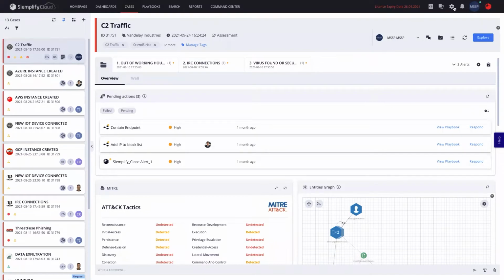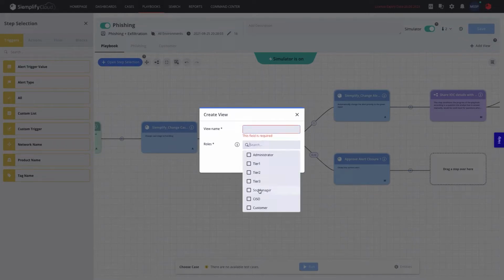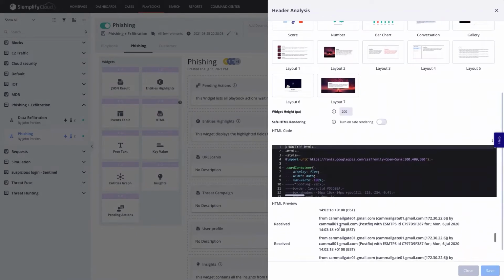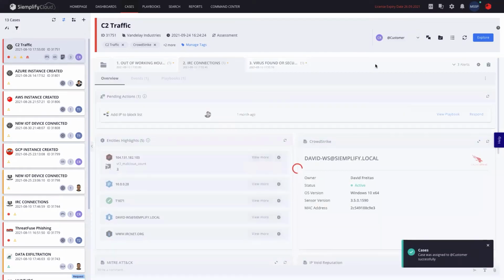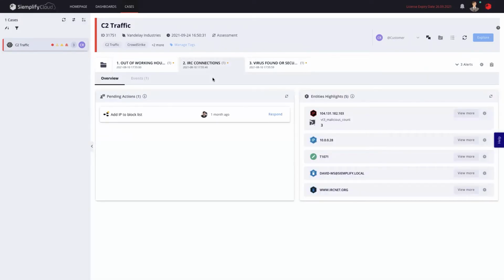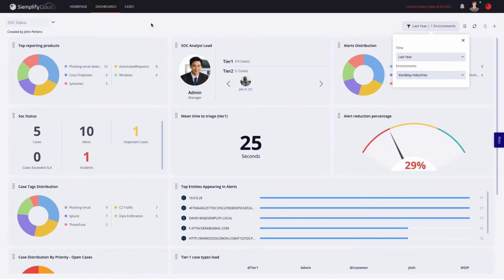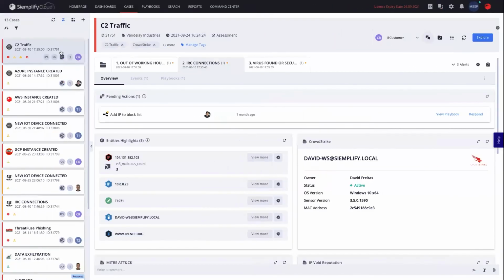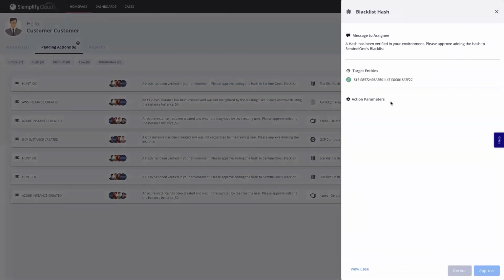Siemplify For MSSPs